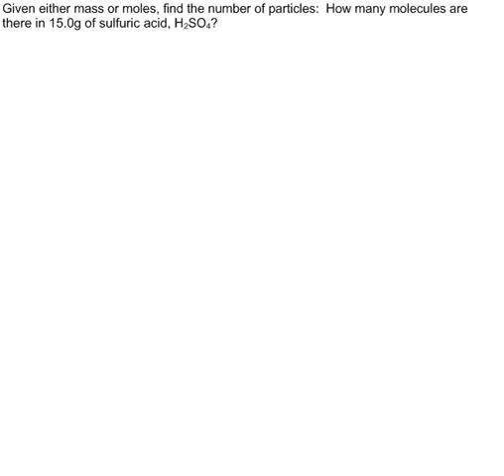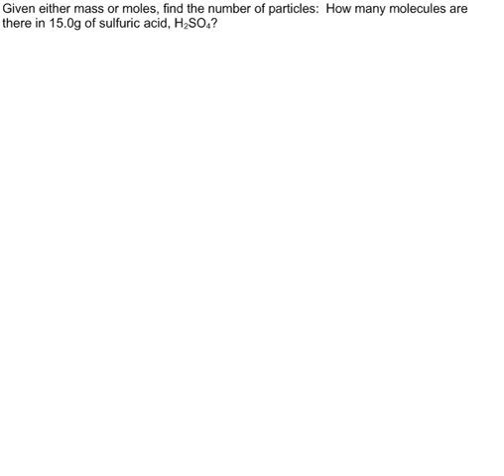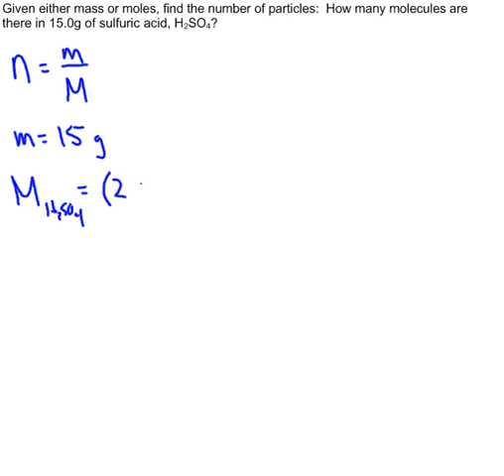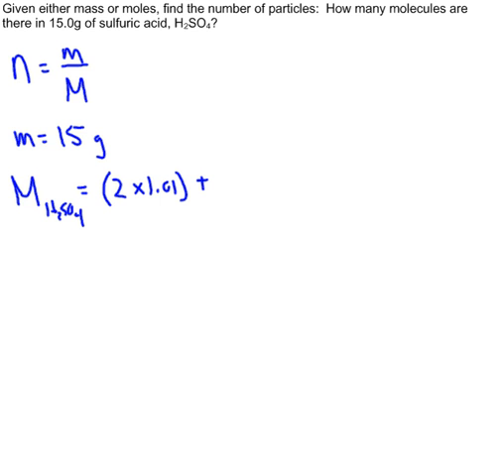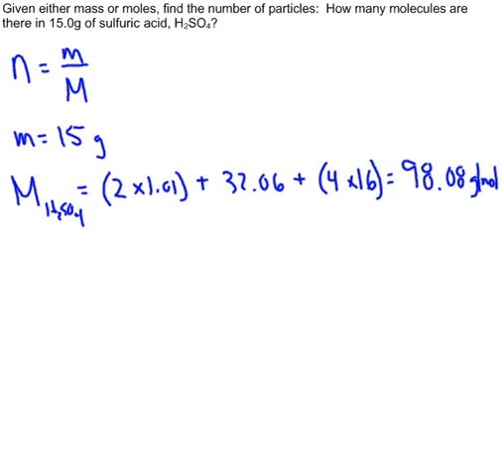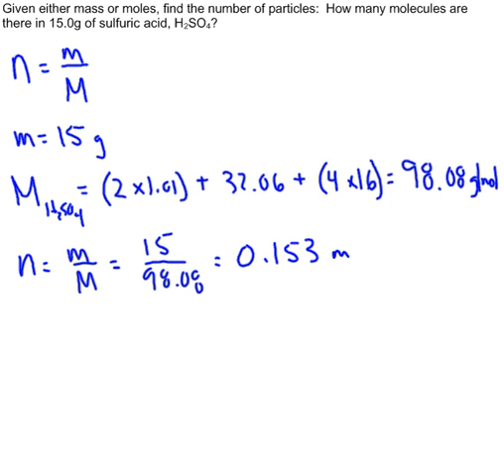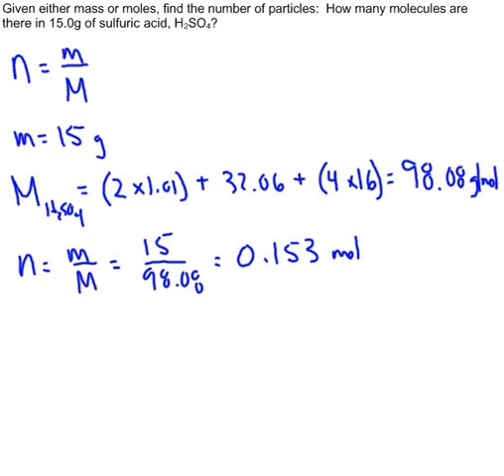Number of molecules from a mass